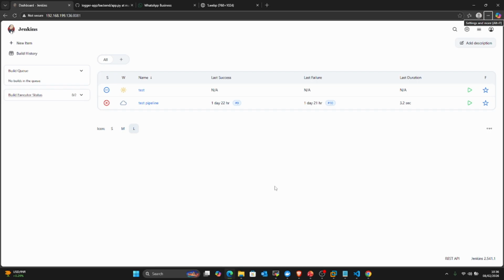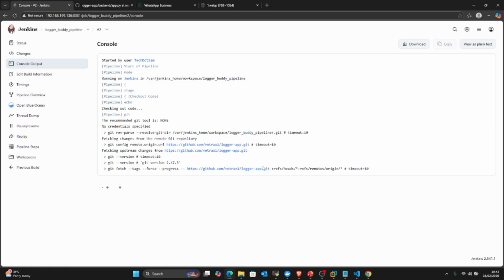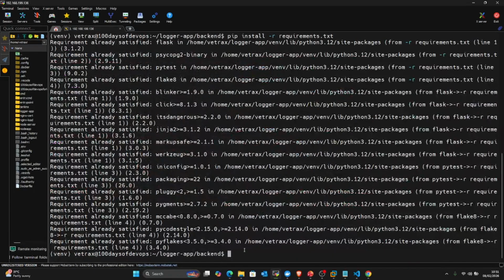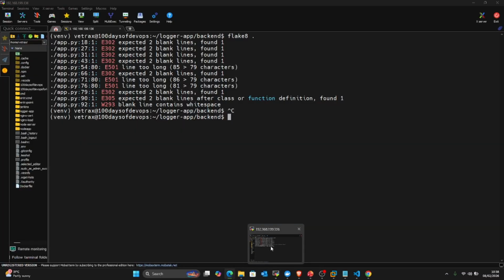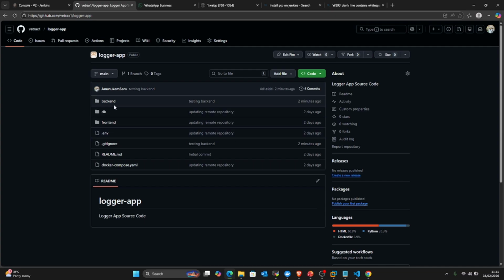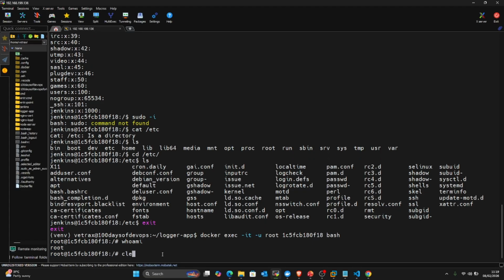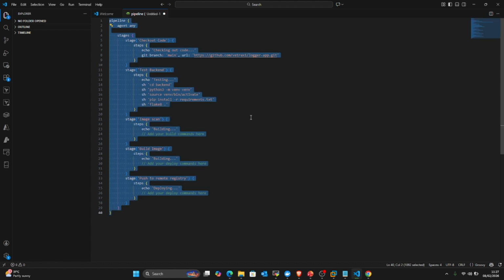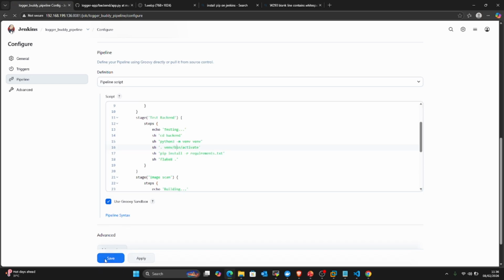Day 38 | Pipeline Setup with Jenkins [PART 1]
After successfully getting Jenkins to connect to the GitHub repository, the next step was to begin validating the code before moving further into automation.

a quick recap of the CI/CD phase and Jenkins progress so far
how the first checkout stage of the pipeline was fixed and made to work
why it is important to test things manually before fully automating them
using Flake8 for lint testing in a Python backend
why Python projects often need a virtual environment
installing dependencies from requirements.txt
running flake8 . to test the current backend codebase
interpreting common linting errors like: expected blank lines, line too long ,whitespace issues
how to read and understand error messages instead of panicking
checking error codes online or with AI to understand what they mean
manually correcting the formatting issues in the backend source code

Before putting a test step into Jenkins, it helps to first understand how that test works manually.

That way, when the automation fails, you already know whether the issue is from: the tool, the pipeline syntax, or the application code itself

Automation becomes easier when you first understand the manual process behind it.